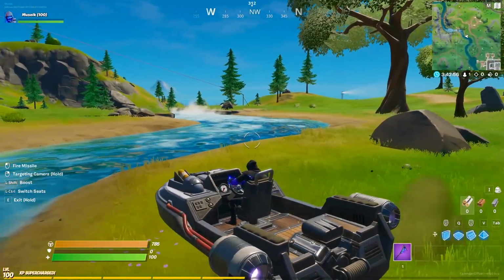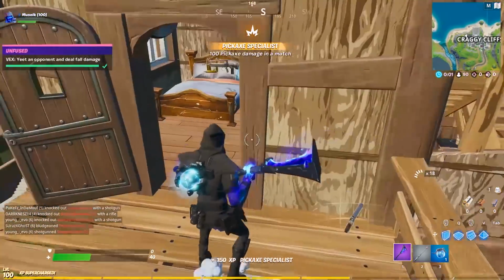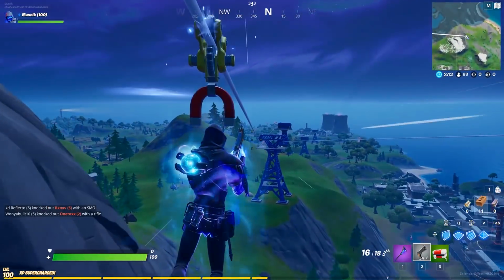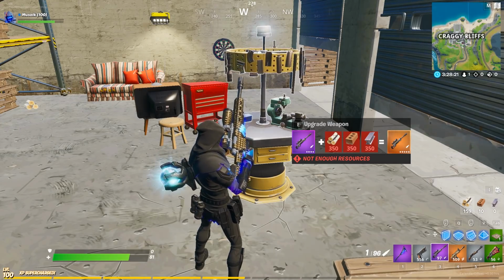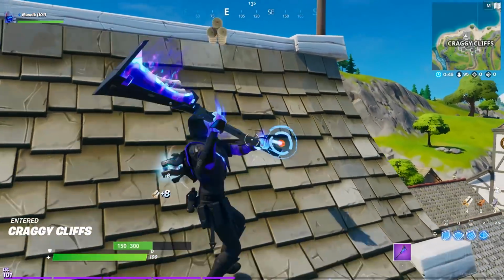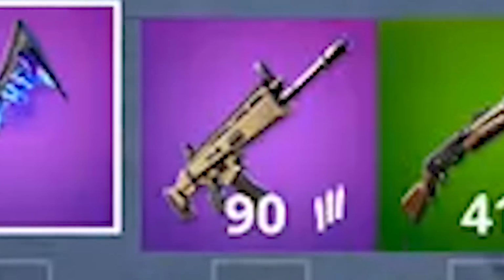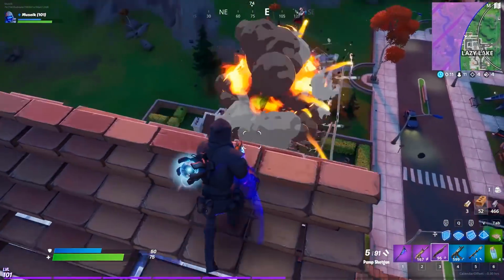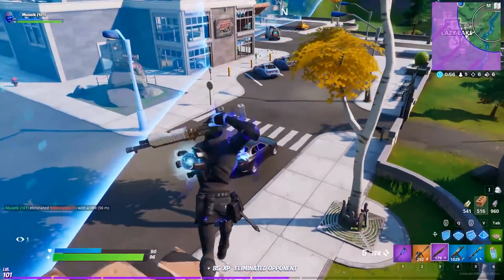7 SECRET Tricks In Fortnite Episode 2!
Epic added some awesome stuff this season! lets checkout some of the coolest and most POWERFUL new mechanics which can help you secure the victory royale!